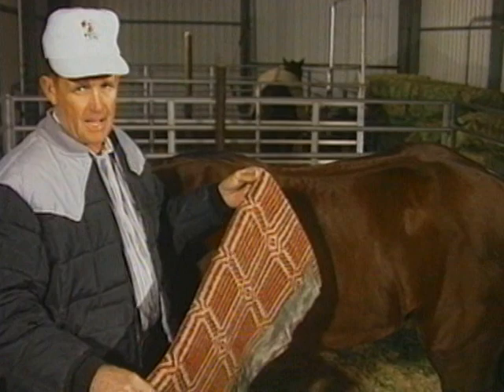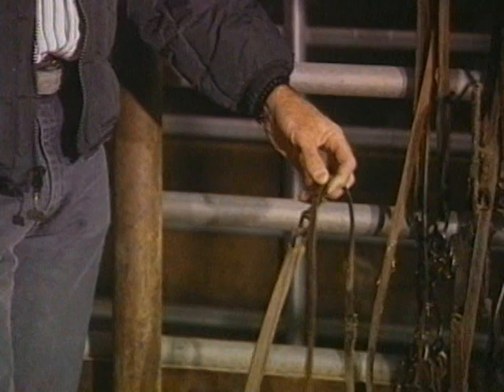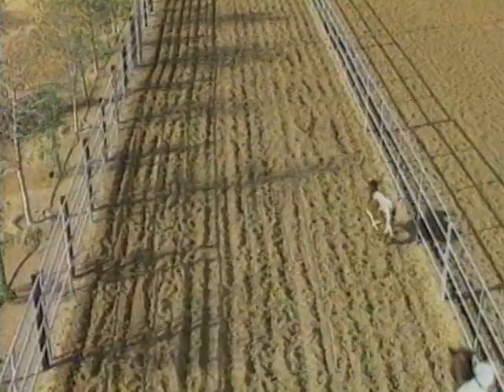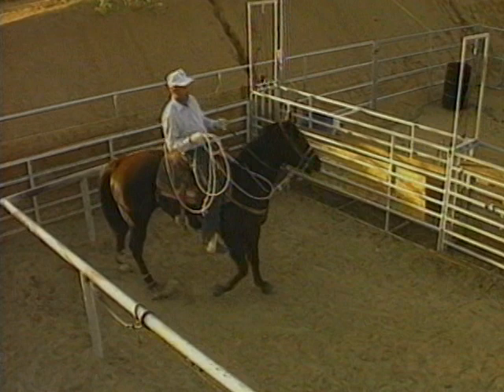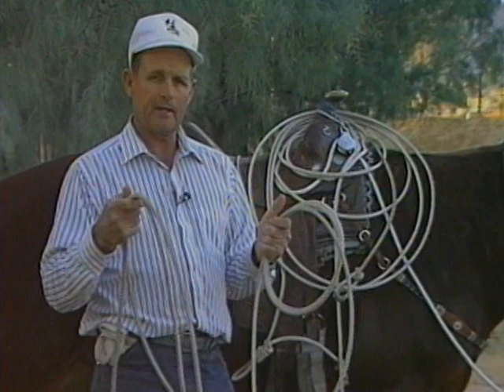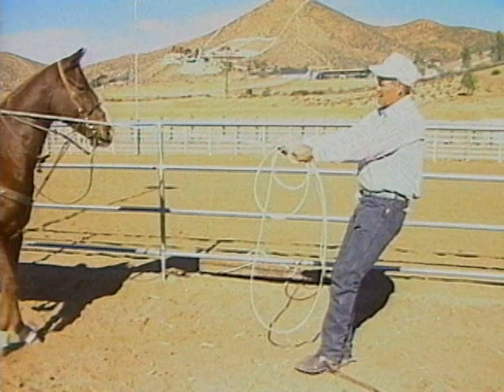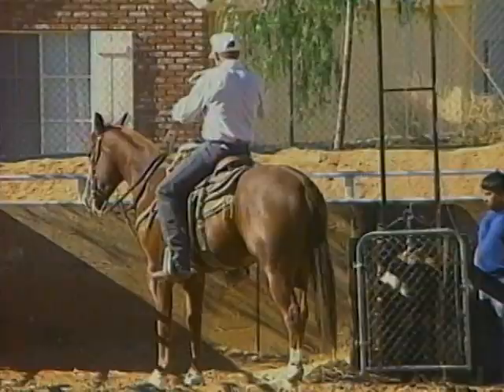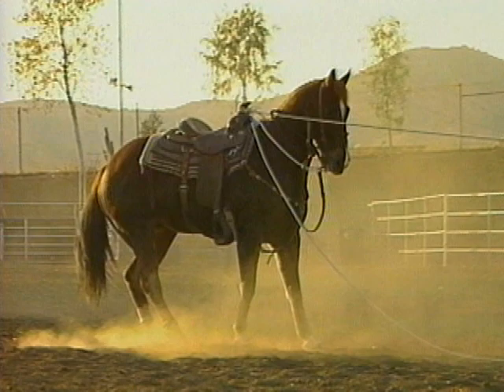The Art of Training the Calf Roping Horse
Dale Carroll, one of the best trainers of calf horses of his time, takes you step by step of training a green horse through a finish horse. This video shows you step by step taking a green horse through the finishing process. This video was made at my home which I produced, directed and trained all the horses being used. This "How To" video was the best seller of it's time and played a key role in teaching ropers The Art of Training The Calf Roping Horse. After the the success of this video, I then did the same for a video entitled "The Art Of Calf Roping" with Jimmie and Roy Cooper, Ricky Canton & Troy Pruit.
I hope you all enjoy and learn from the best there was!
Michael Small Moore

Below is each individual chapter:

00:00   Intro
01:35   Dale Carroll
02:09   Saddling
06:07   Bridling
09:44   Pen Roping
13:45   The Box
17:31   Roping Out of the Chute
19:01   Ropes
23:22   Starting to Tie Hard and Fast
30:54   Choosing a Horse
31:54   The Jerk Line
33:46   The Finished Horse
36:53   Final Words
37:47   Credits